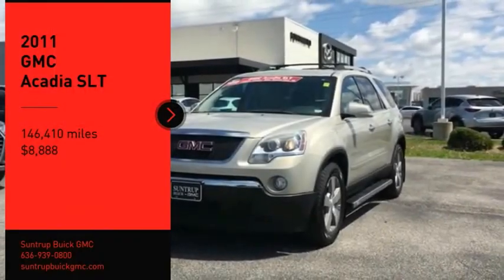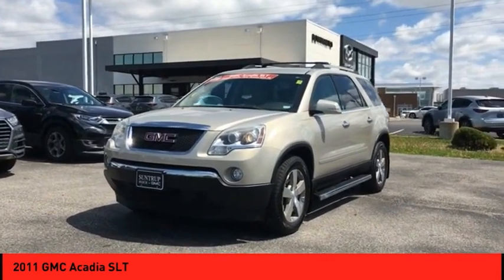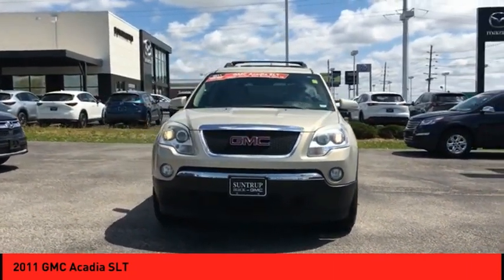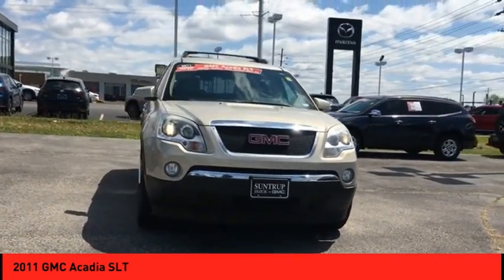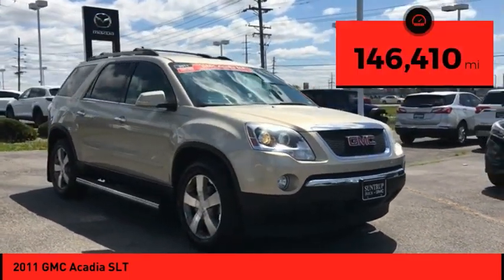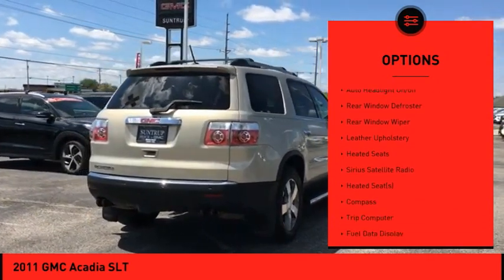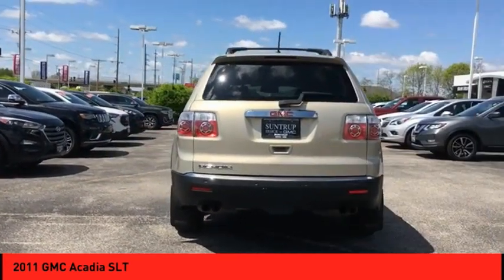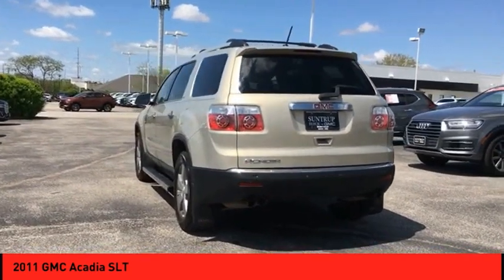2011 GMC Acadia St. Peters MO 51653-1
2011 GMC Acadia SLT

Treat yourself to this 2011 GMC Acadia SLT, which features a a leather interior, heated seats, stability control, traction control, Sirius satellite radio, side air bag system, and digital display.  It has a 6 Cylinder engine.  This one's available at the low price of $8,888.  With a crash test rating of 5 out of 5 stars, everyone can feel secure.  The exterior is a stunning gold mist metallic.  Stay clear of distracted driving with Bluetooth.  Keep the tunes going with features like Bose sound system and CD player.  Call today to test it out!